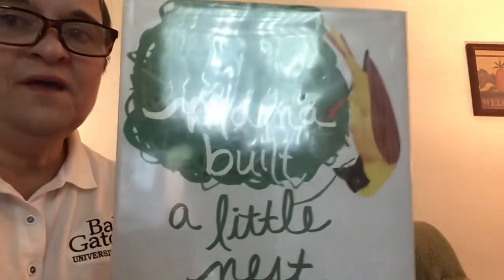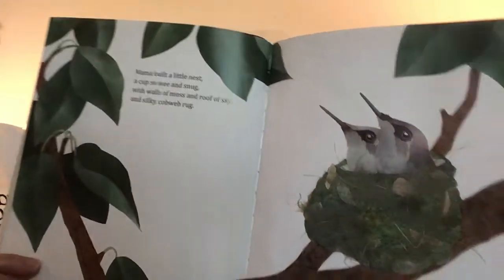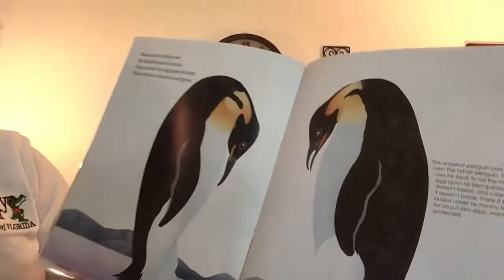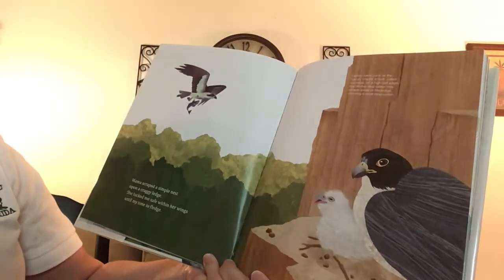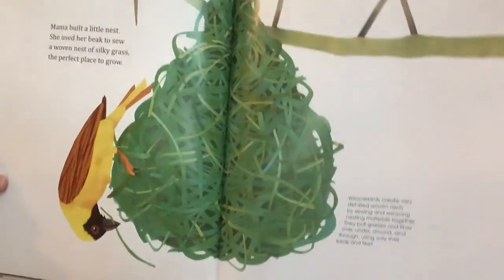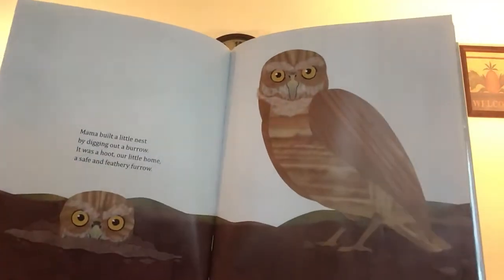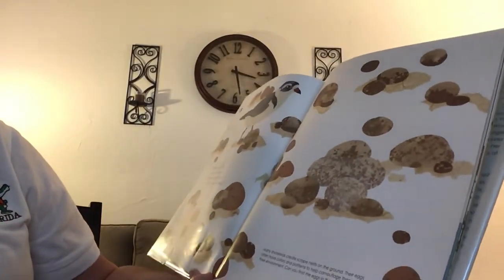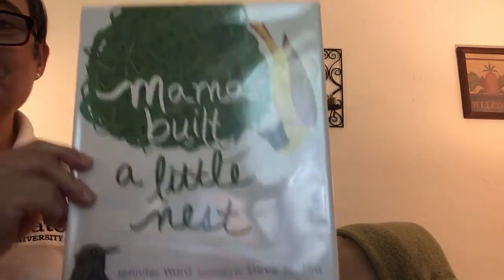Ms. Anne sings the book “Mama Built a Little Nest”